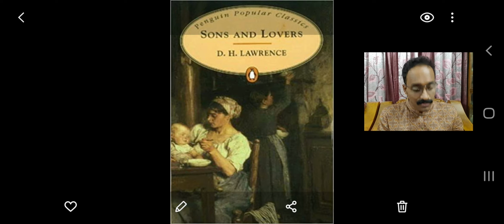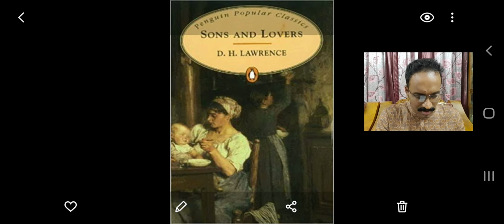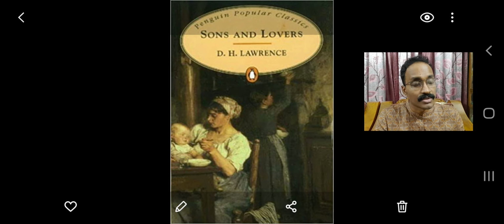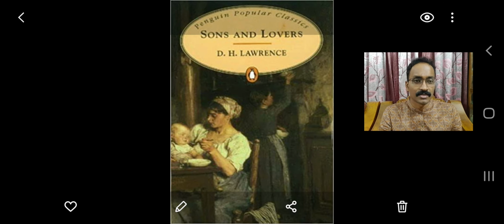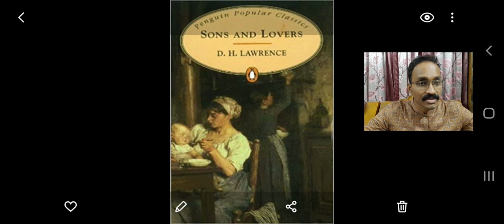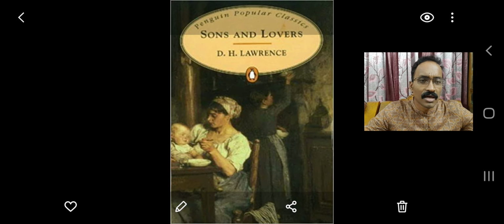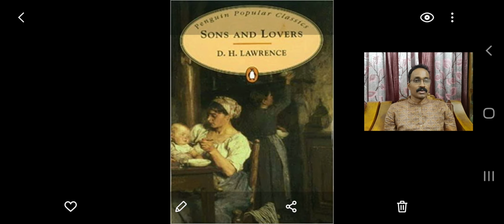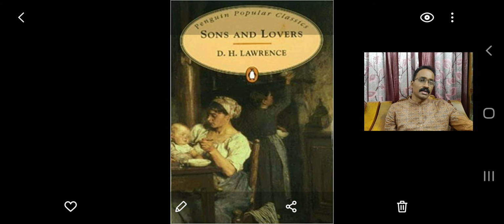Hons Part :4, Sons and Lovers, Lecture :8